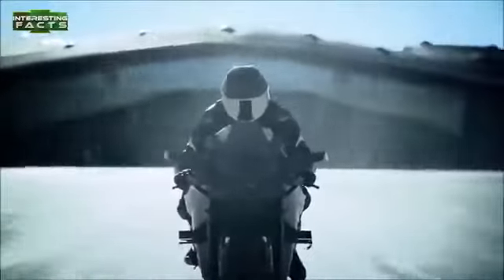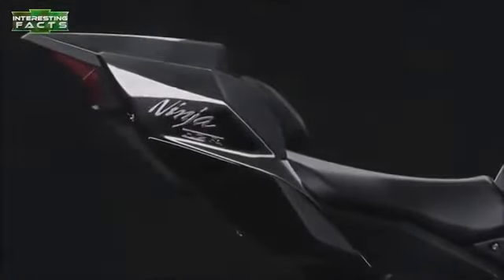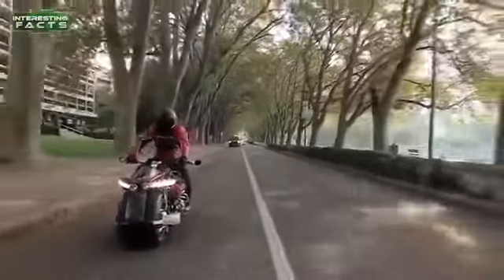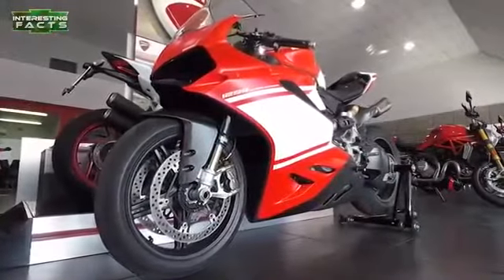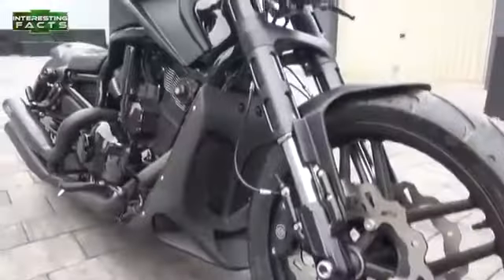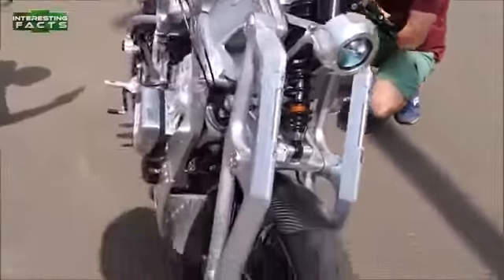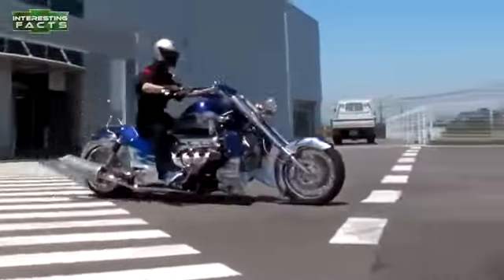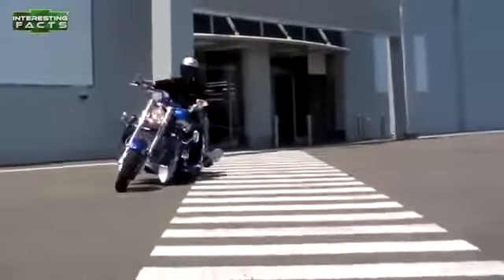TOP 10 most insane motorcycle in the world